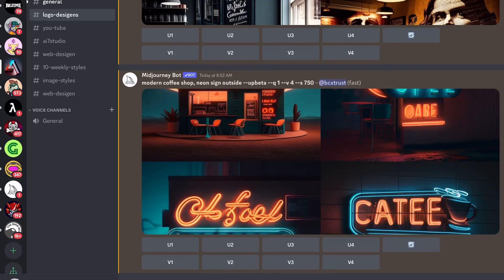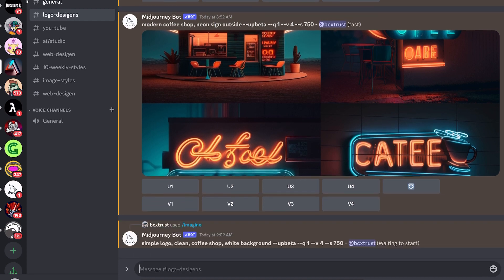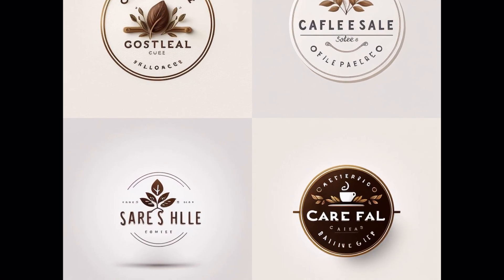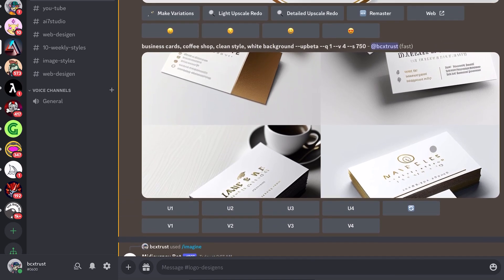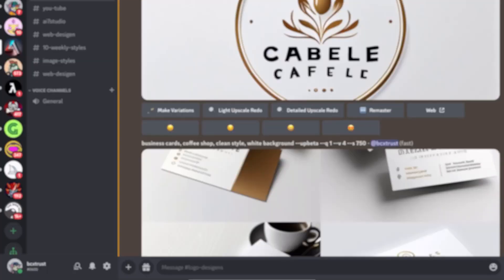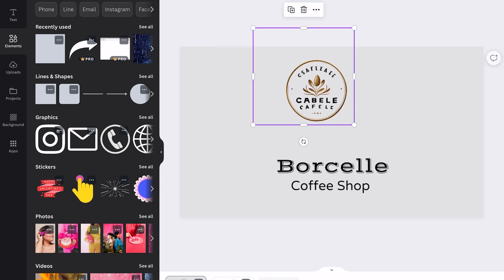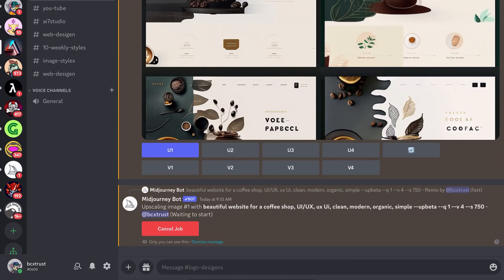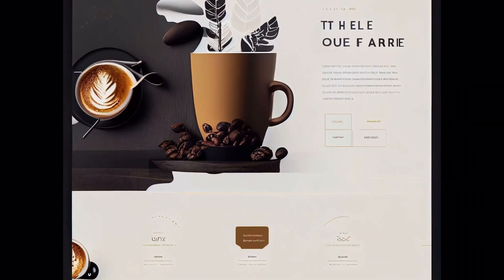👩🏻‍🎨 MidJourney AI Logo & AI Web Design - The Best MidJourney Tutorial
Use MidJourney AI  to create Perfect Logos and WebSites
This MidJourny Tutorial will show you how.